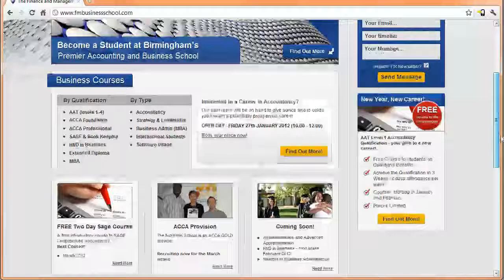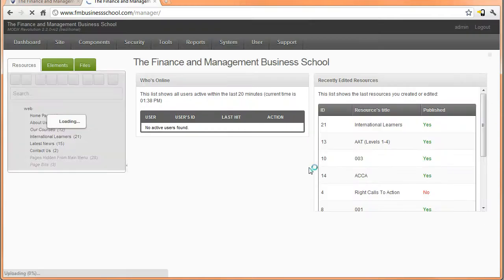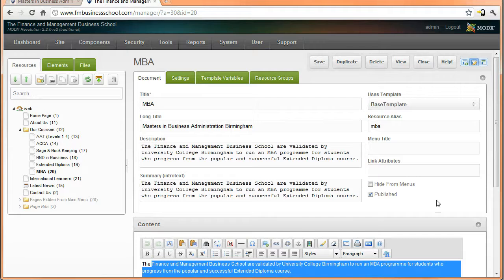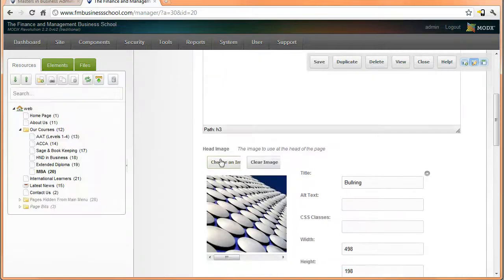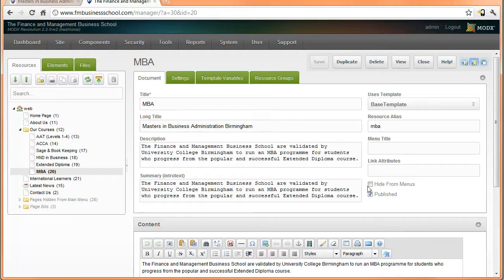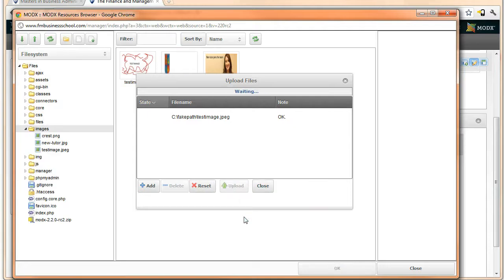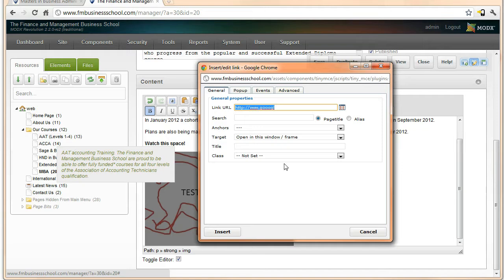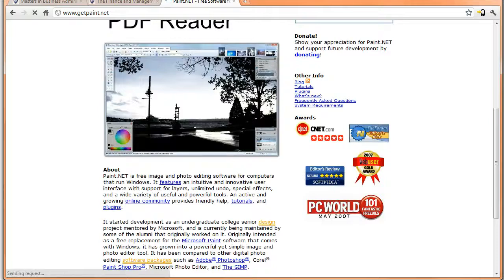Using Modx Revolution to Edit the Finance and Management Business Schoo Website (PART 1 OF 2)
Includes:
* Overview of site
* Log in and forgotten password procedures
* Editing Resources  (pages and content)
* Modx Gallery component
* Adding and updating news items

Would you like a website built in Modx?
Contact Andrew:
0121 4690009